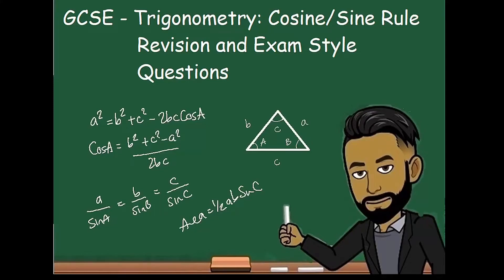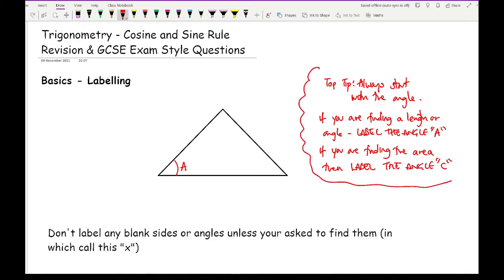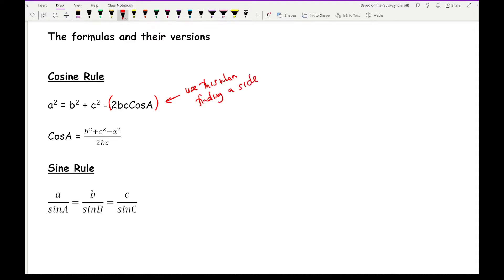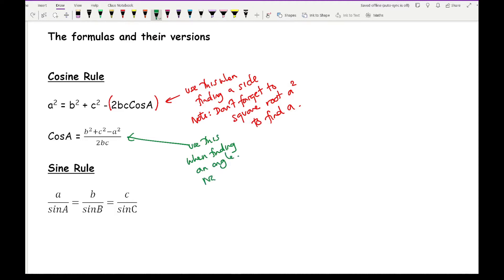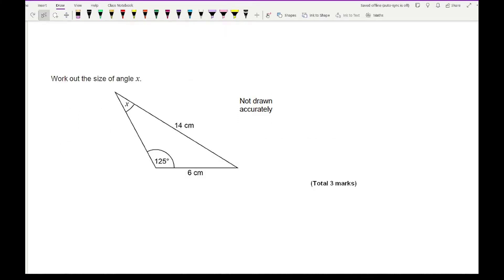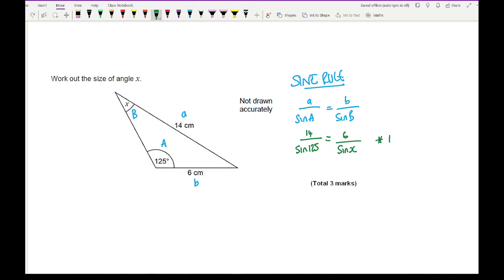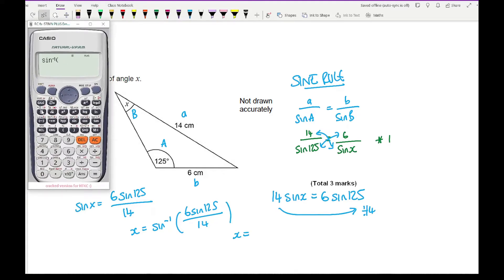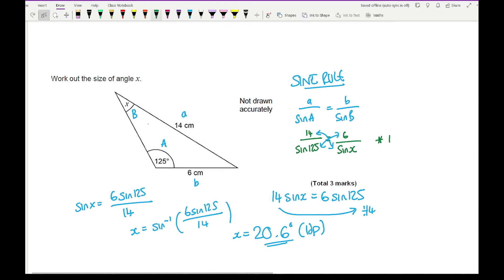GCSE Maths (Higher): Trigonometry - Cosine & Sine Rule (Revision and Exam-Style Questions)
Covers all you need to revise this topic before going over some exam questions

Question paper